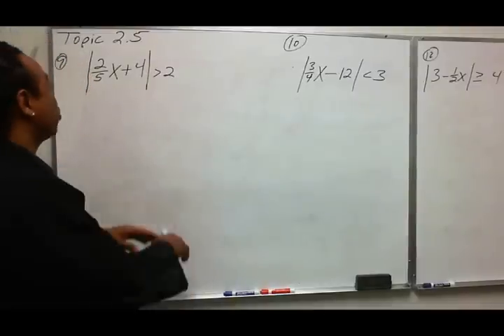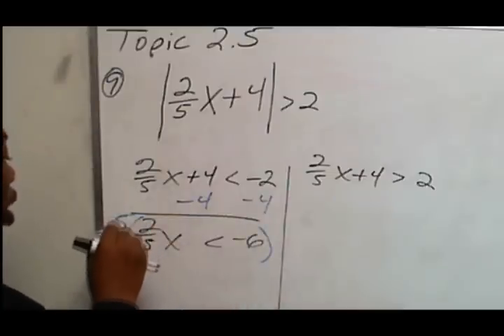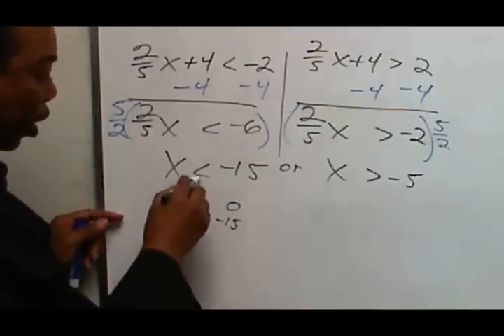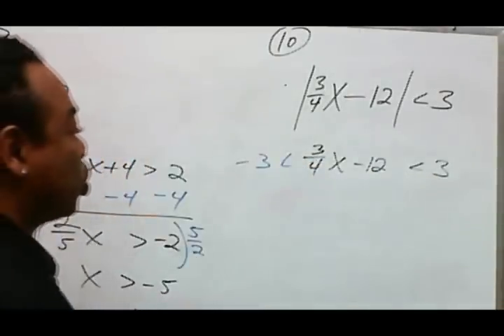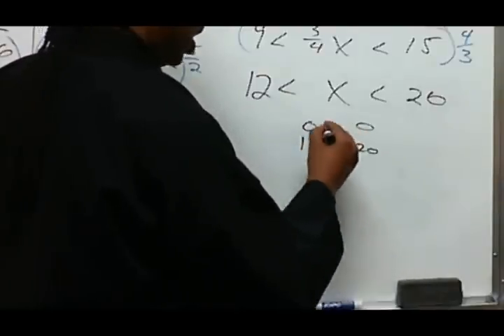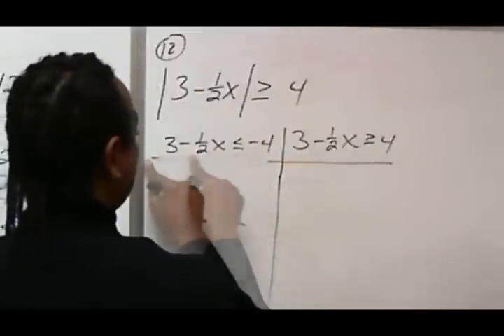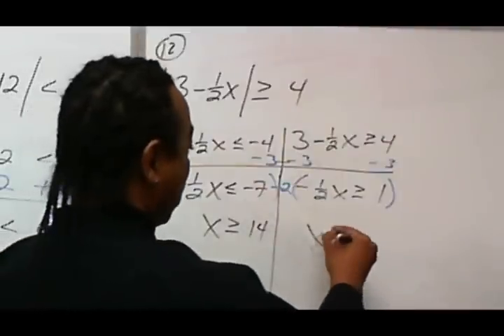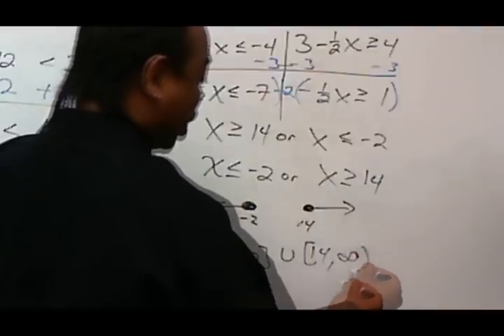College Algebra Topic 2.5 Selections